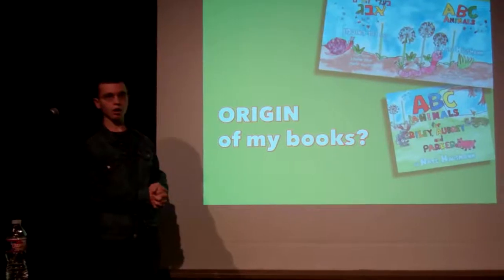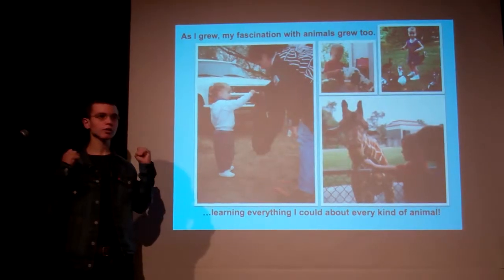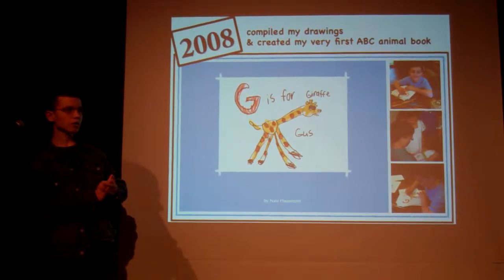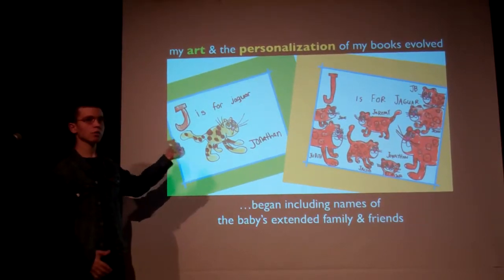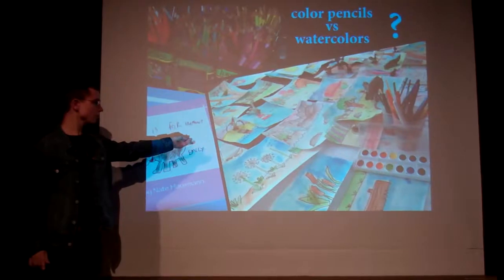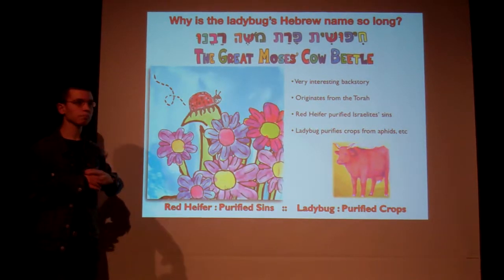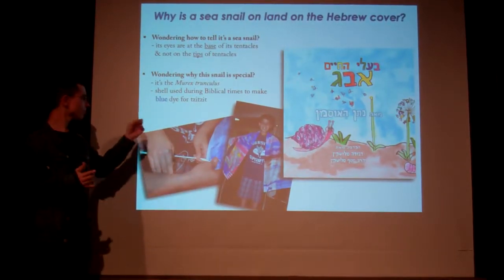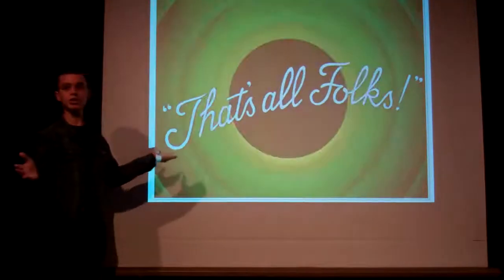ERJCC Jewish Book & Arts Fair - Nate Hausmann